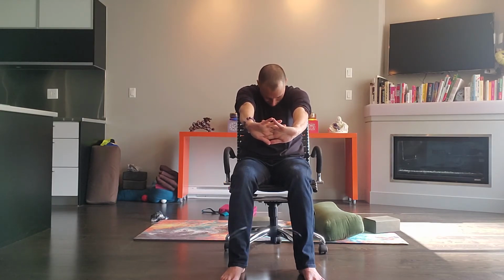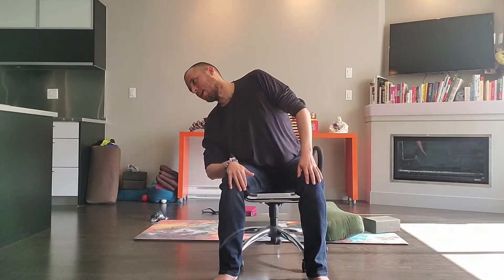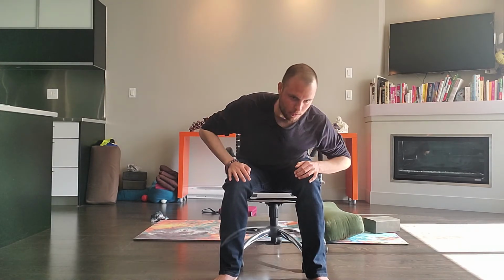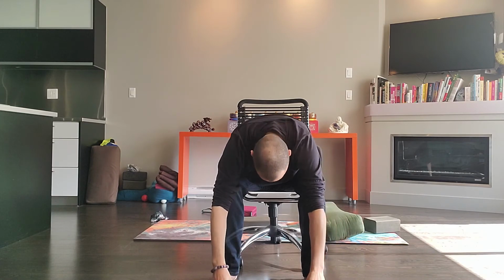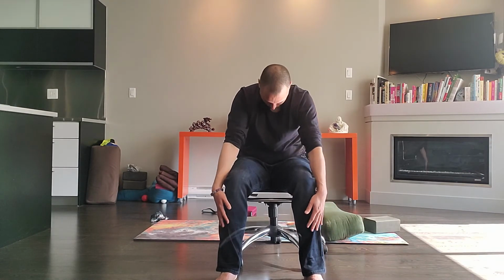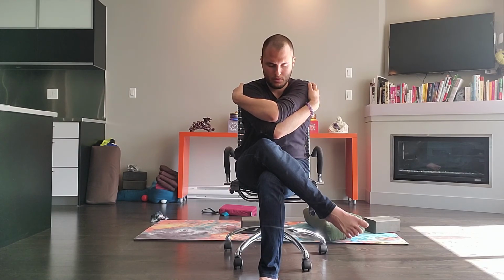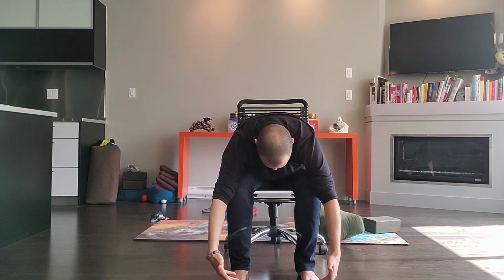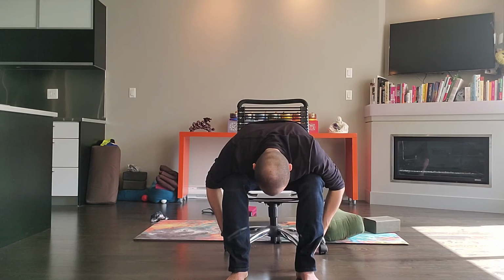40 Minute Gentle Chair Yoga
A sweet little practice featuring some video game tunes.